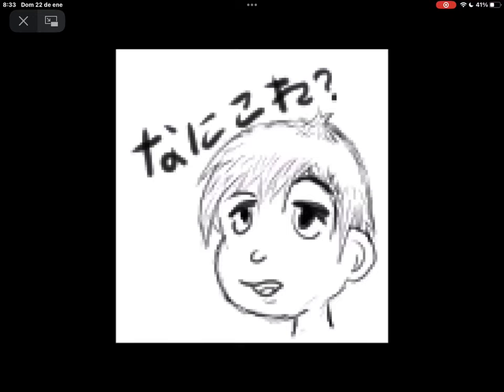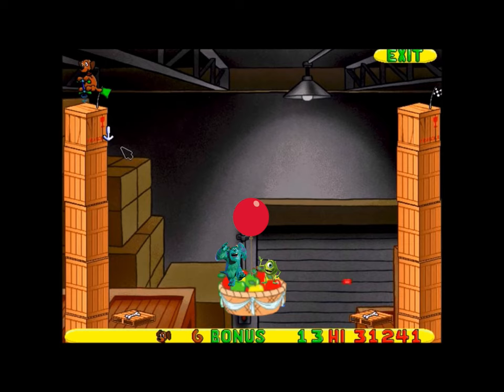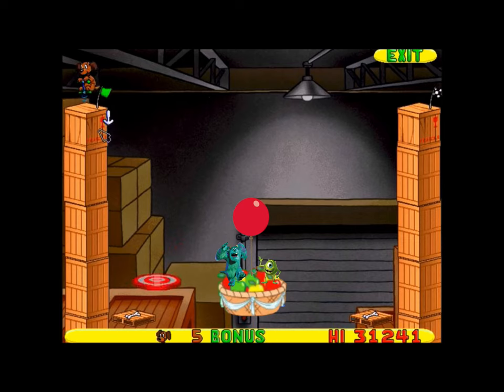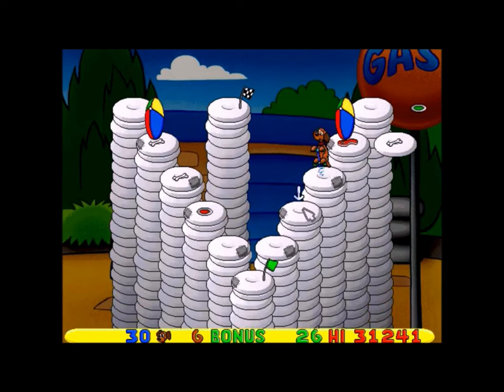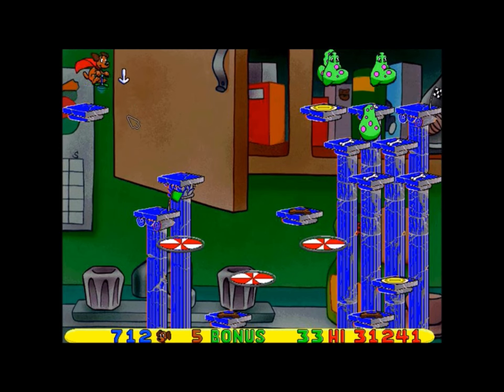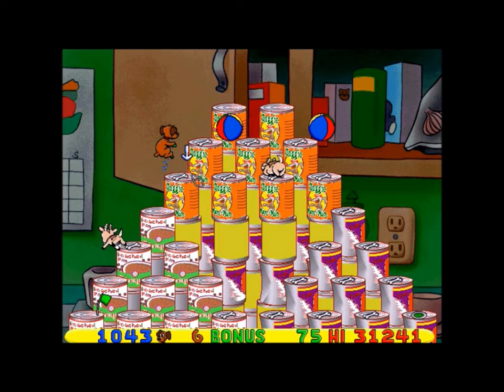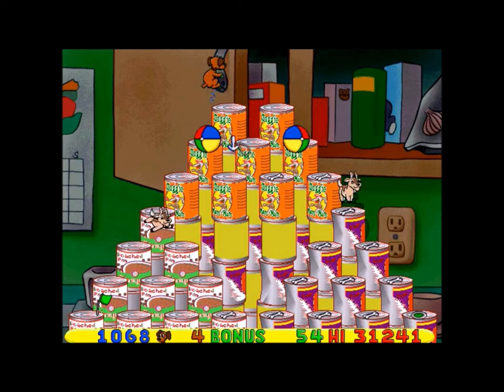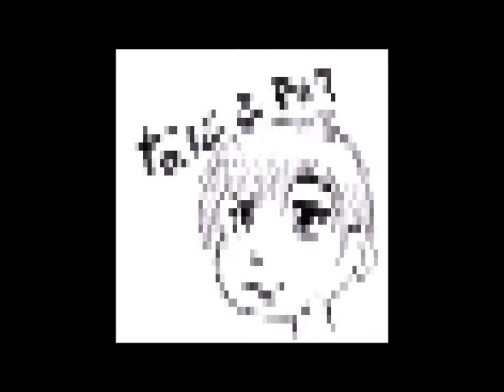Let's Play Töff Putt and Pep's Dog Spring Einstein Clubhouse 13 - Odds to an End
Super Apple 🍎🍏 Surprise 🪣🧺 Monsters, Inc. Sulley 👺 Mike 👿 Red Balloon 🎈

Callaway Arts & Entertainment Callaway & Kirk Company
Canada/UK
NELVANA™︎ A Corus™︎ Inc. Entertainment Company
Nelvana Limited